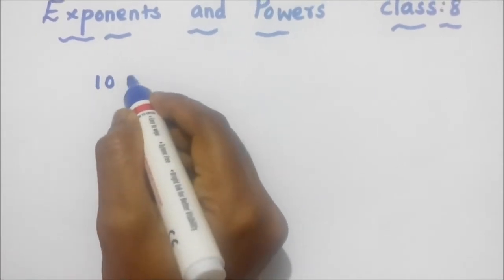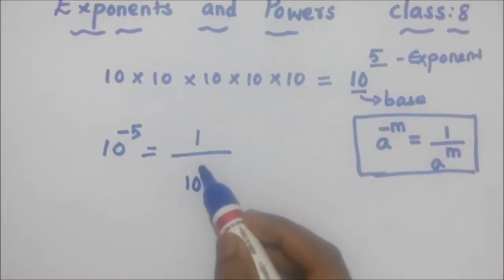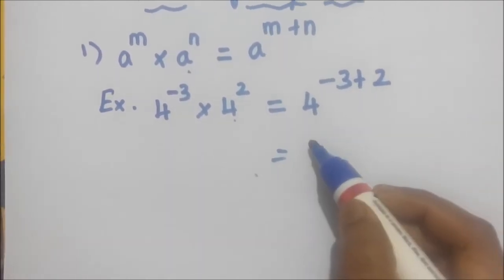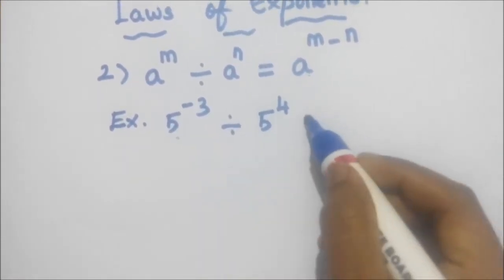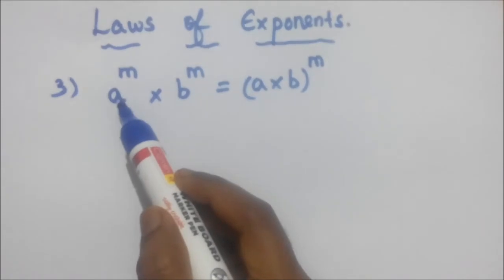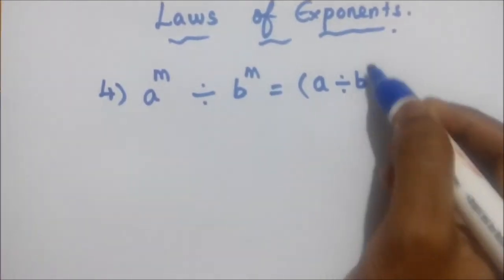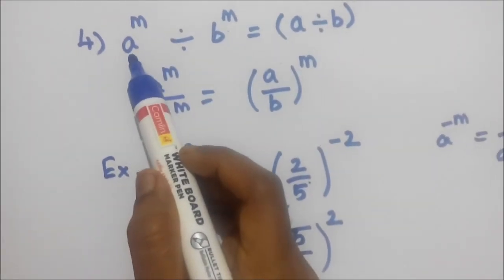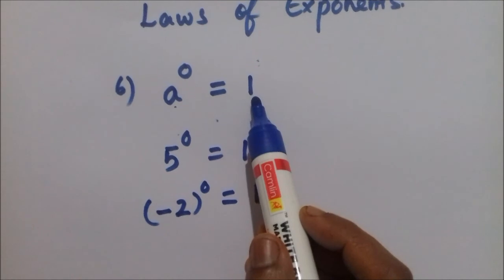Exponents and Powers class 8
In this video i explained about exponents and powers for class 8. Important topics are introduction, negative exponents and laws of exponents